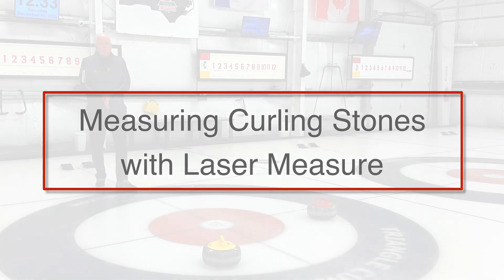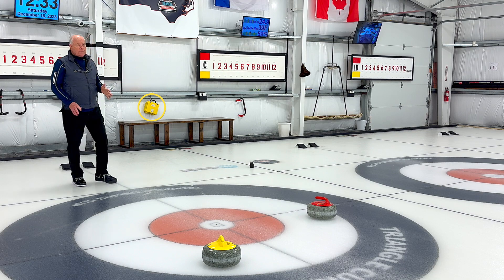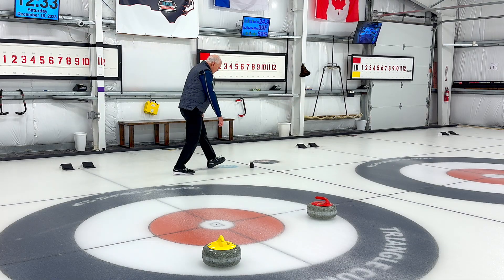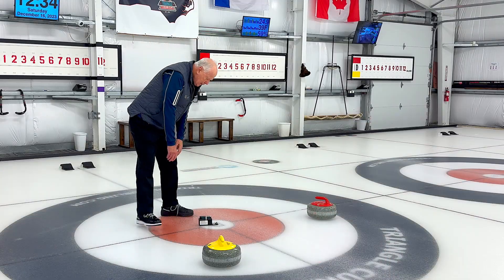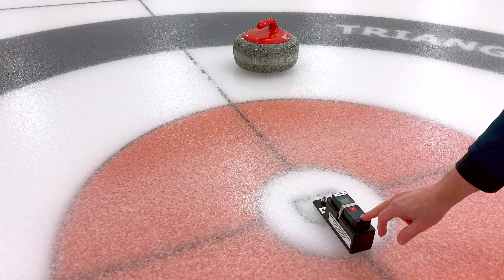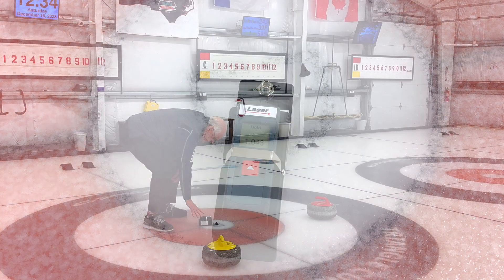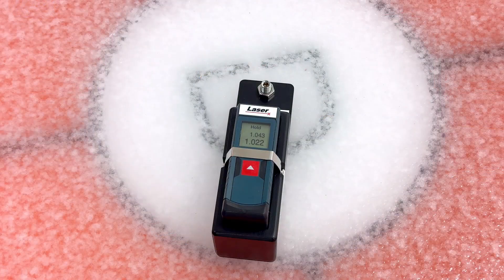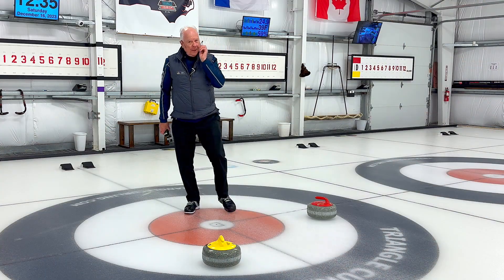Measuring Curling Stones with Laser Measure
A short instructional video on the proper use of a laser curling stone measurement tool.